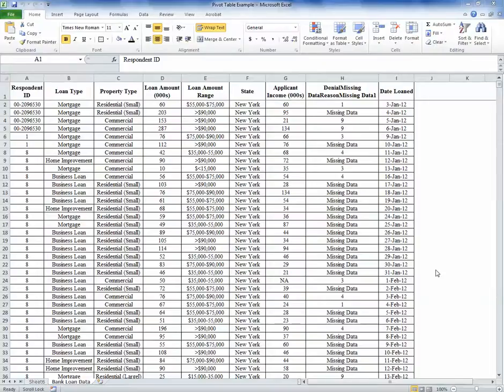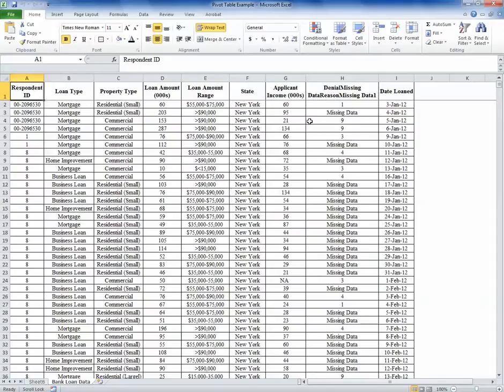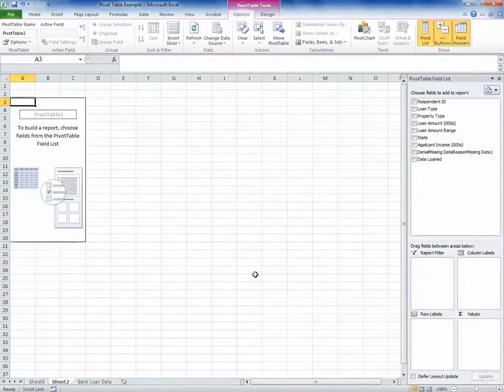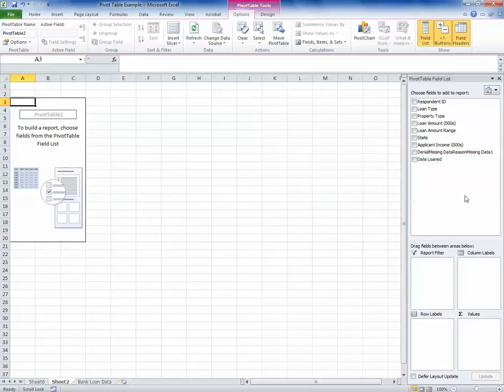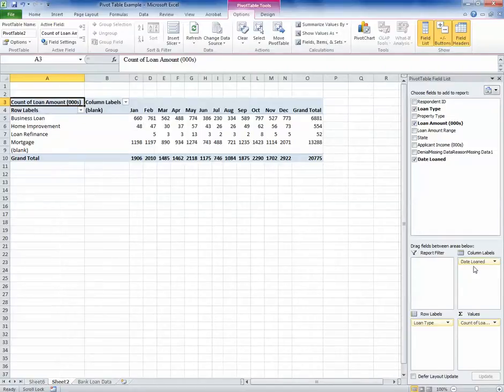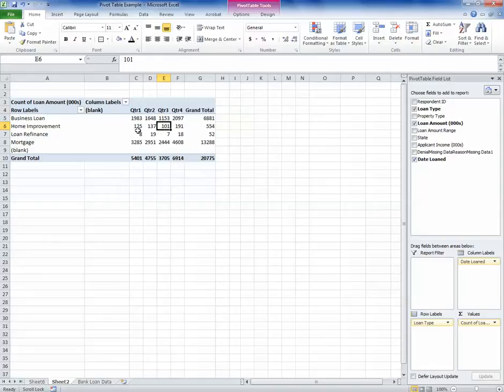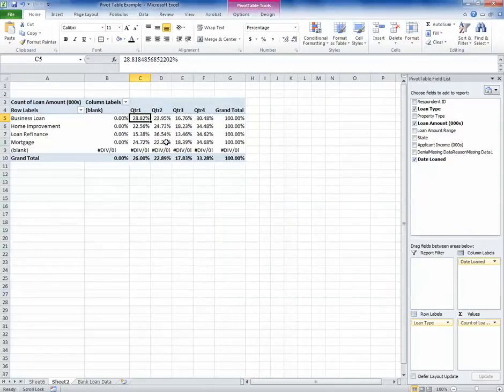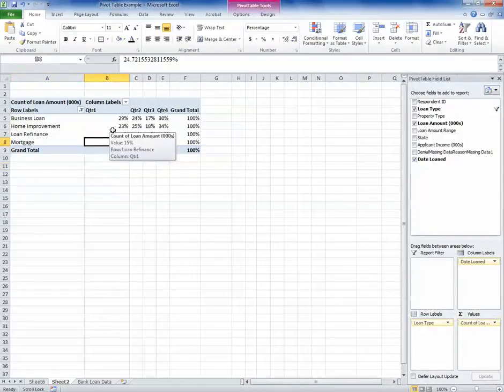Pivot Table Training Video